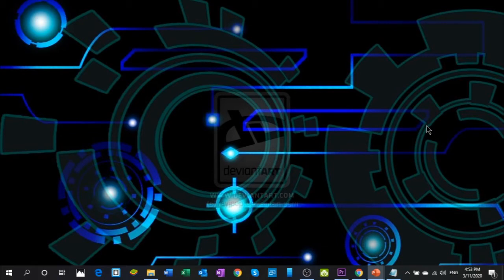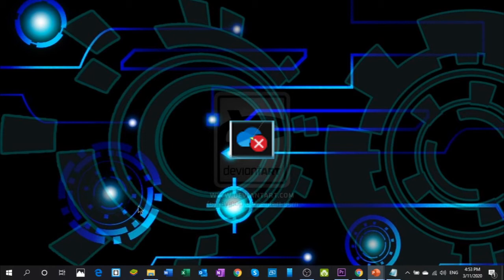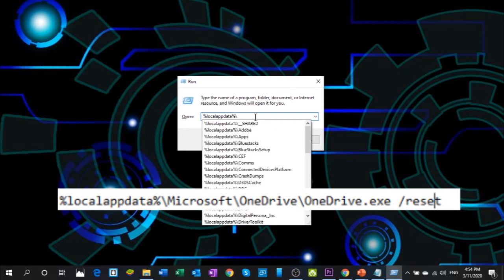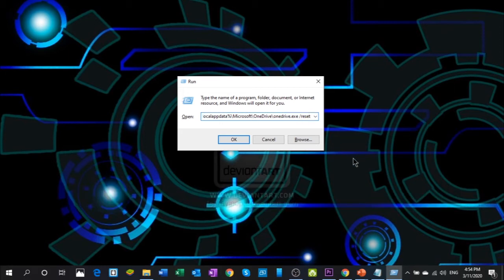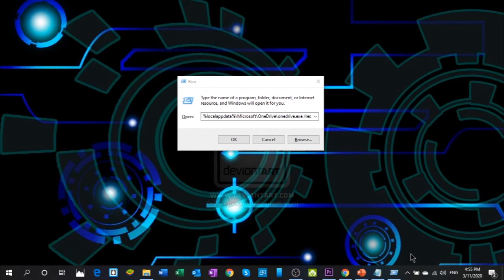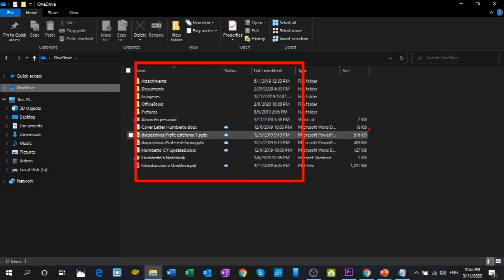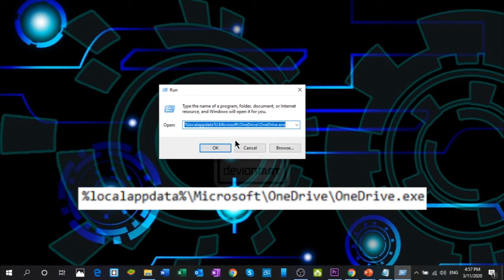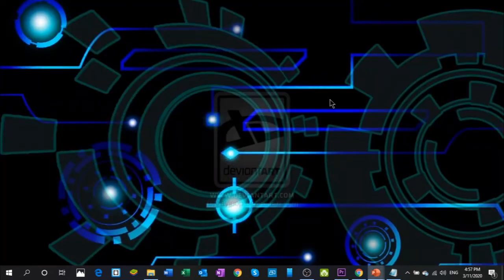AskHumberto how to Reset OneDrive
This video will step you through resetting OneDrive to overcome most of syncing issues and you dont want to unisnstall the app.  Very important to mention that this process will not harm the integrity of your files. No data lost garanteed.

Command for you to copy
%localappdata%\Microsoft\OneDrive\OneDrive.exe /reset

OneDrive icons meaning.